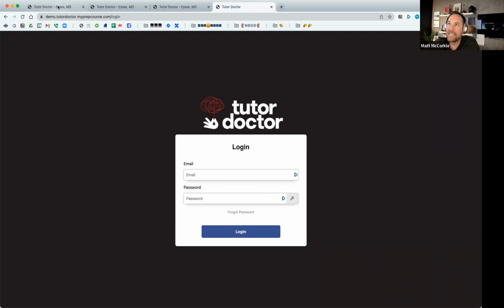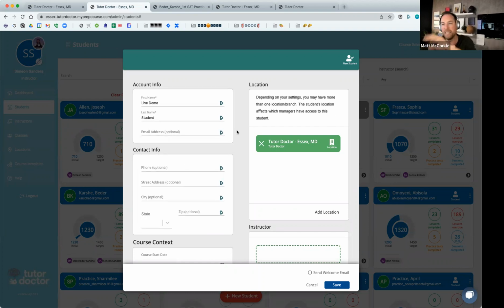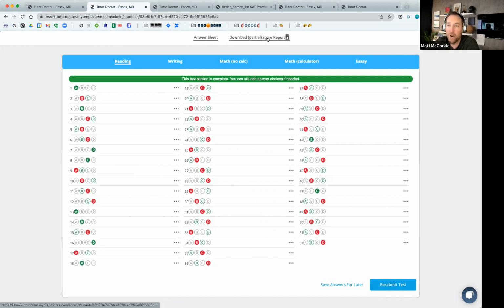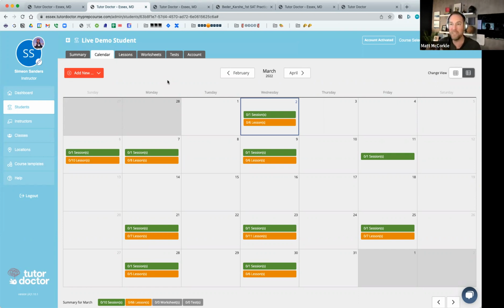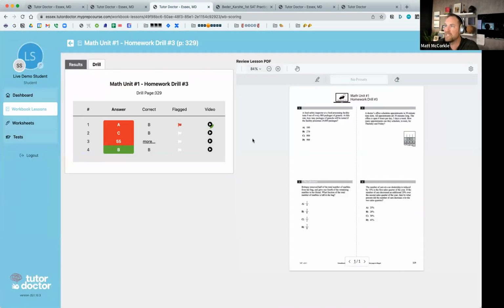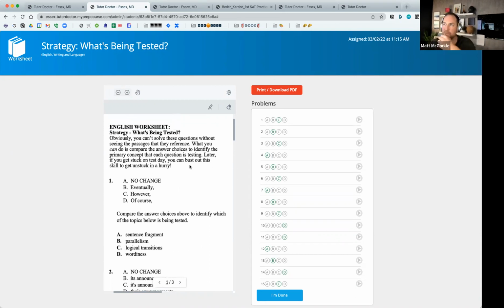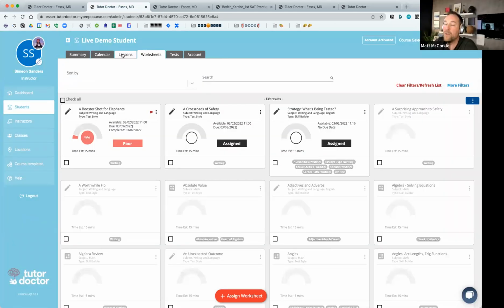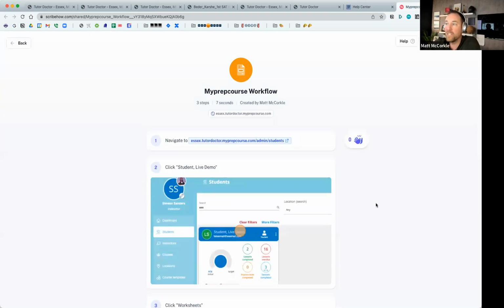RECORD TRAINING | TUTOR DOCTOR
How to use Clear Choice Learning Systems to better prepare my students for SAT/ACT.